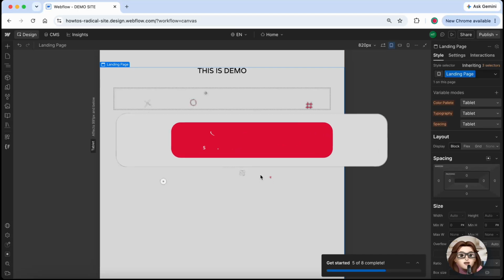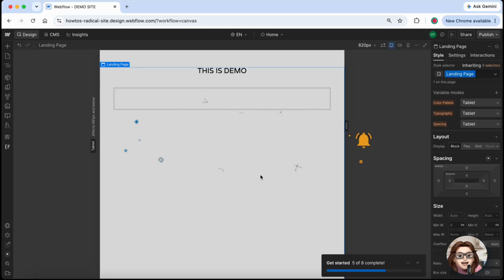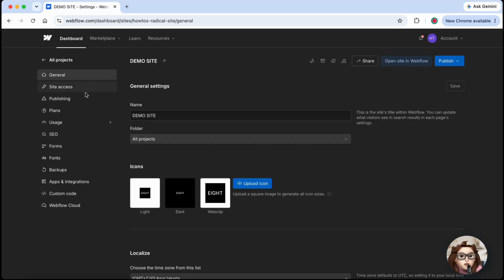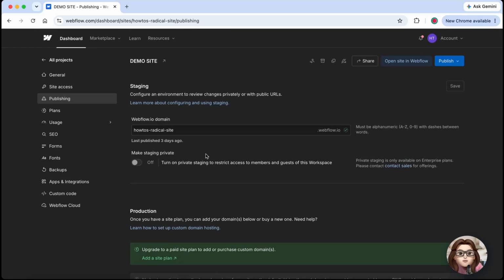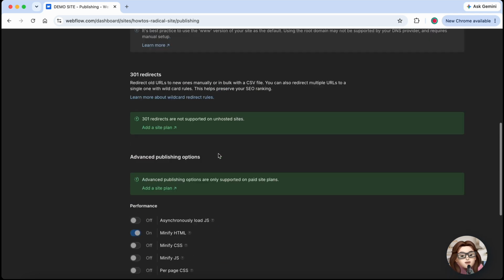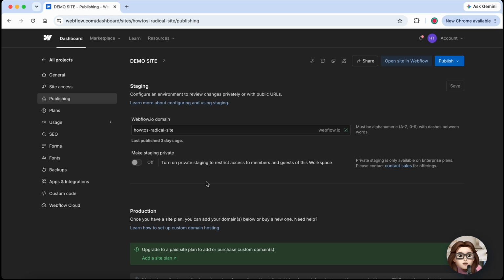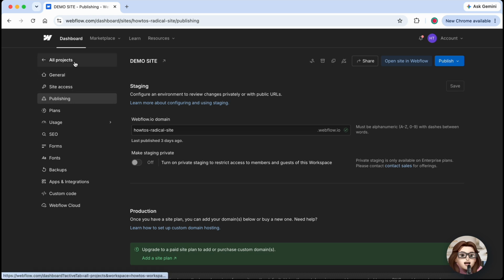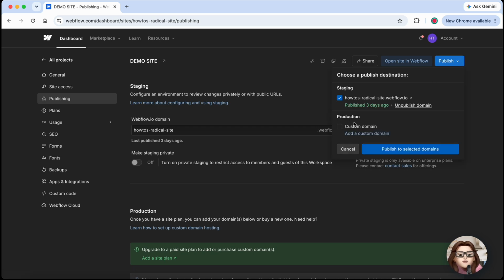How To Manually Connect Custom Domain To Webflow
Want to manually connect a custom domain to Webflow? In this step-by-step tutorial, you'll learn how to connect your own domain to a Webflow website by manually configuring your DNS settings.

In this video, I'll show you how to add your custom domain in Webflow, locate the required DNS records, and manually configure your domain through your domain registrar. You'll learn how to add the necessary A records and CNAME record, verify the connection, enable SSL, set your default domain, and publish your website using your custom domain.

Manually connecting a custom domain is useful when your domain registrar doesn't offer automatic integration or when you want full control over your DNS settings. Whether your domain is registered with GoDaddy, Namecheap, Cloudflare, Squarespace Domains, Bluehost, Hostinger, or another provider, the process follows the same core principles and helps you launch a professional website under your own domain name.

You'll also discover best practices for managing DNS records, understanding DNS propagation, avoiding duplicate or conflicting records, troubleshooting common connection issues, and ensuring your website works correctly with both the root domain and the www subdomain. These techniques will help you connect your domain successfully while minimizing downtime and configuration errors.

This tutorial is beginner-friendly and works with the latest version of Webflow. By the end of this video, you'll know how to manually connect a custom domain to Webflow, configure your DNS settings correctly, and publish your website with a secure custom domain.

If you found this tutorial helpful, don't forget to like the video, subscribe to the channel, and turn on notifications for more Webflow tutorials, domain setup guides, website design tips, no-code development tutorials, and web development videos.

This video shows you How To Manually Connect Custom Domain To Webflow! Watch this Video till the end to learn How To Manually Connect Custom Domain To Webflow.

Were you able to figure out How To Manually Connect Custom Domain To Webflow? Share this with your friends who want How To Manually Connect Custom Domain To Webflow.

Problem Solved in this Video-:

What Do you Think of How To Manually Connect Custom Domain To Webflow?